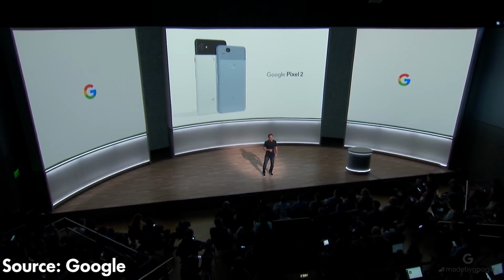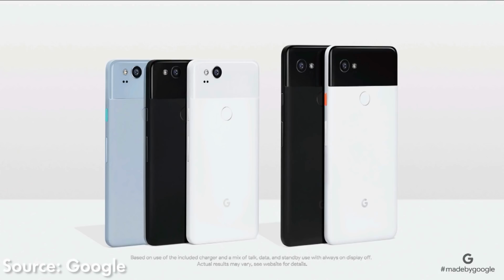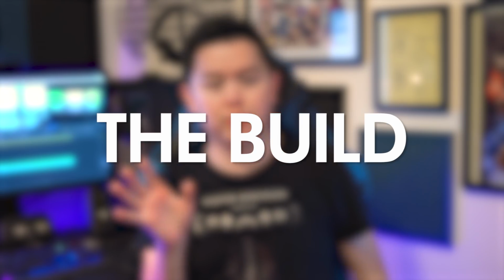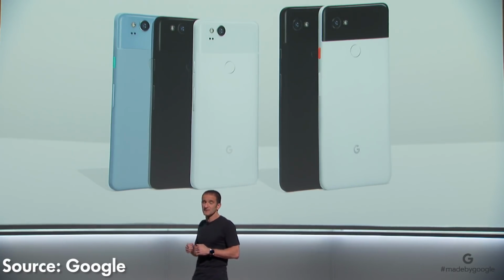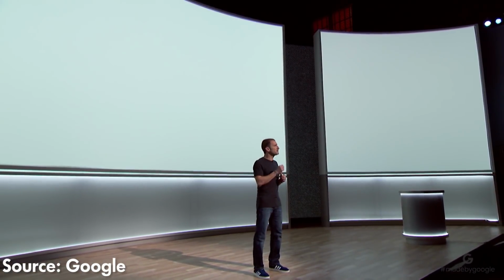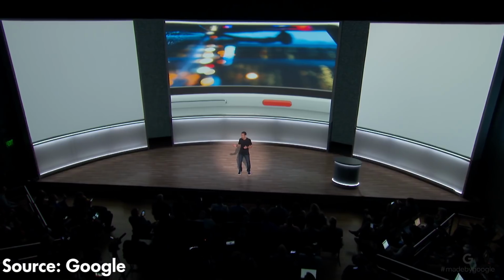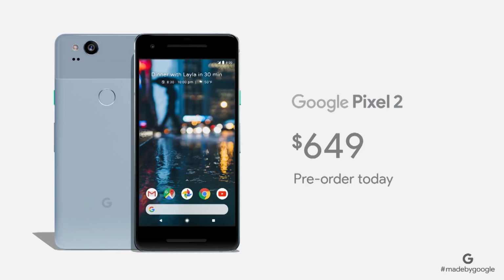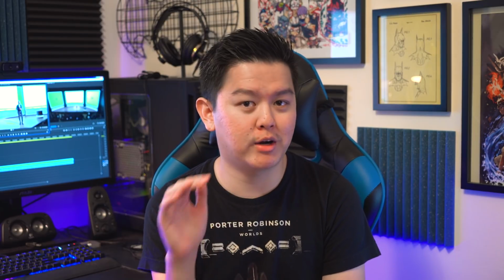Pixel 2 vs Pixel 1: What got upgraded?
Rather than finishing fighting off my cold, I decided to make a video talking about the upgrades in the Pixel 2. Priorities, amiright?